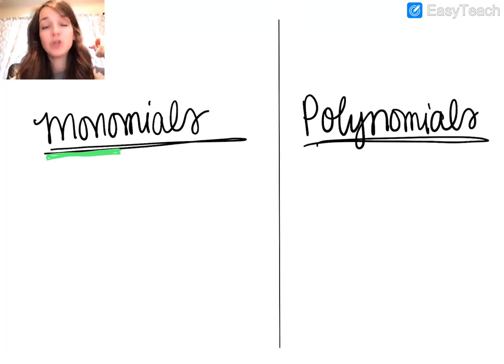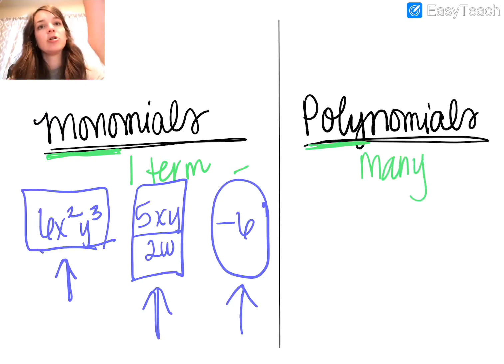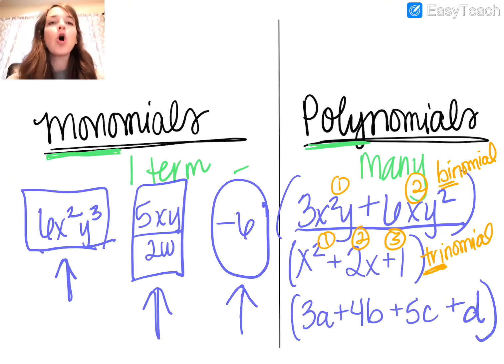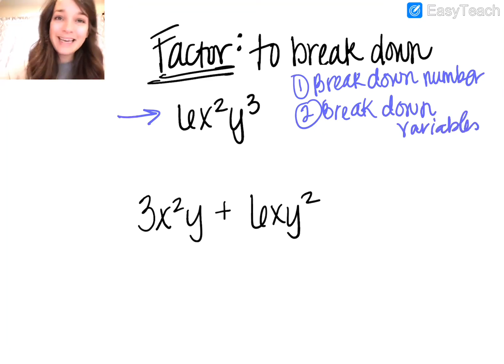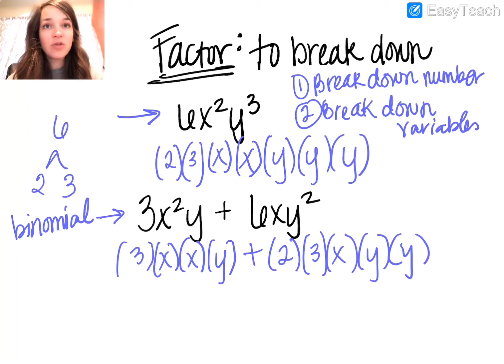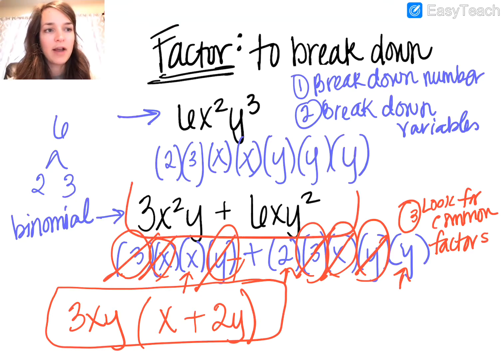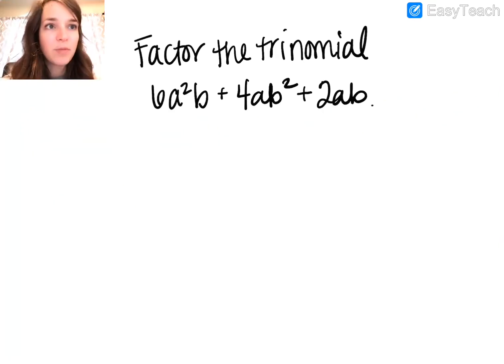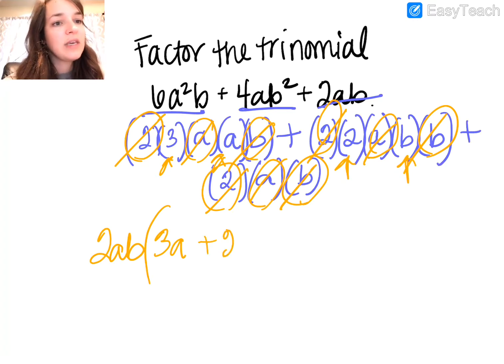Pre-Algebra with Mrs. Gutierrez - Lesson 116